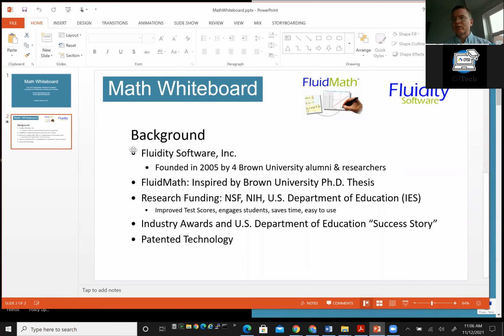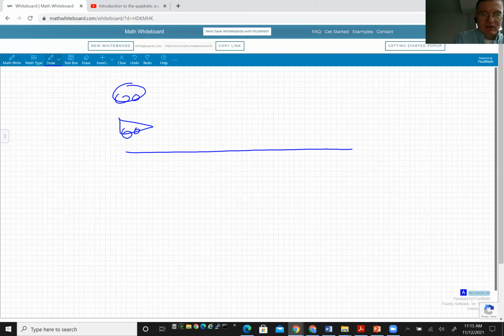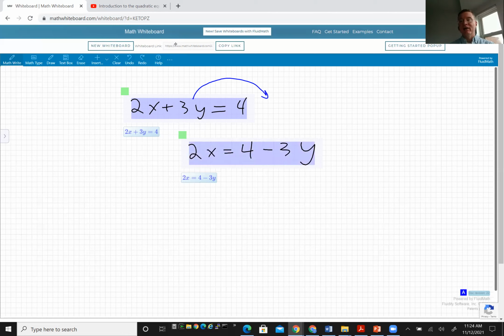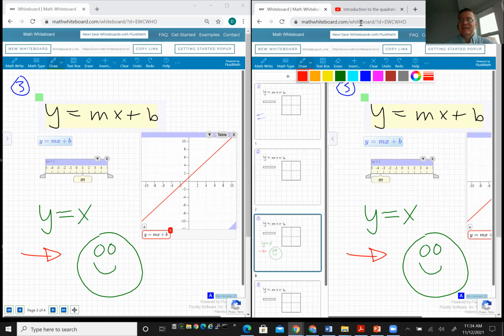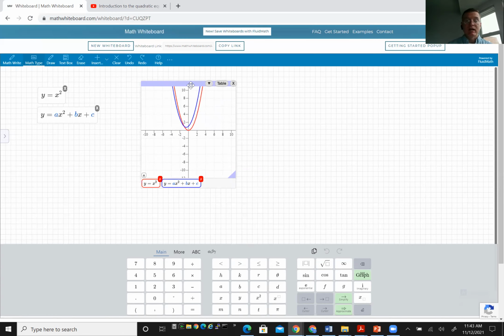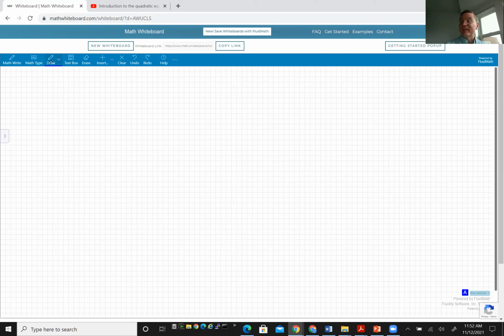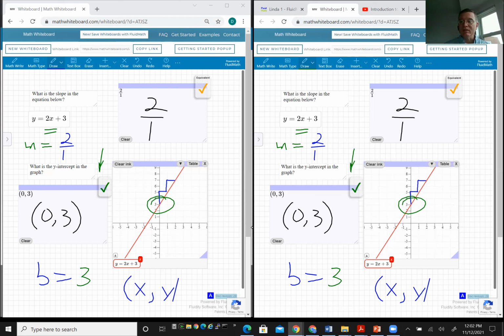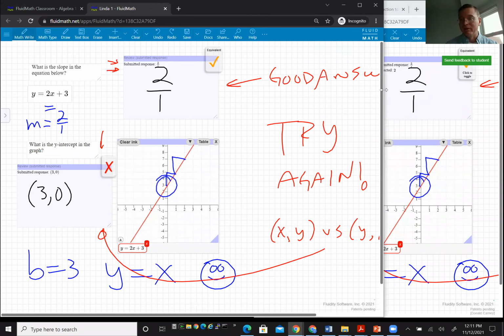Math Whiteboard demo